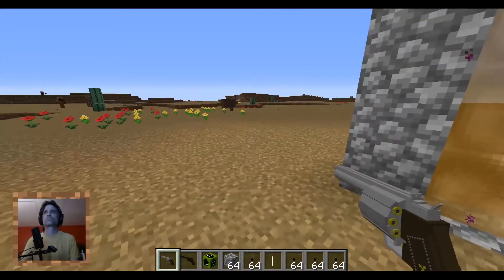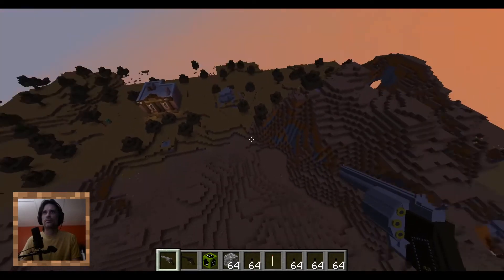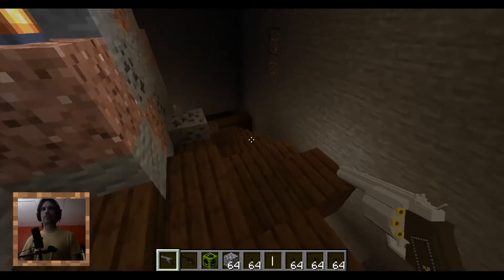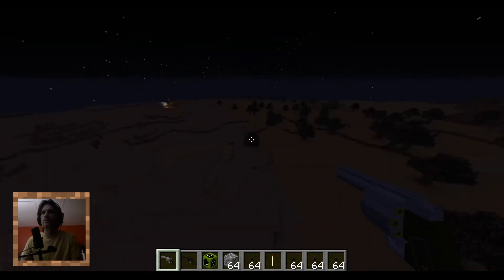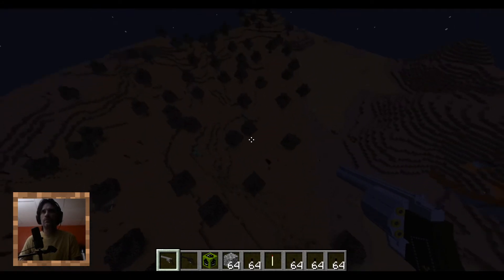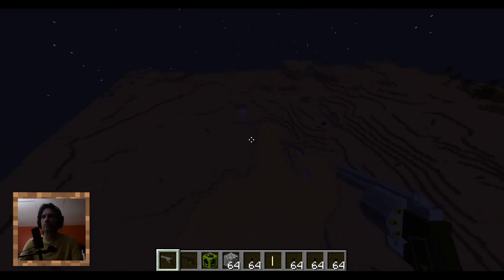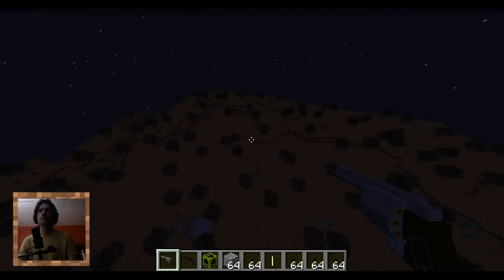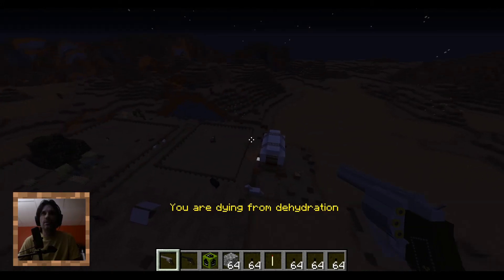CBs Mcreator Structure Gen - Preview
Full length tutorial on MC structure gen is coming soon. I have some of it done all ready. Trying to keep it under 20 mins. In this video you will see my structures generate and some FPS issue I am working out.

00:00 - Intro
00:57 - Bank spawn with dungeon
02:42 - Wagon and farm
05:38 - Cliffs with farm